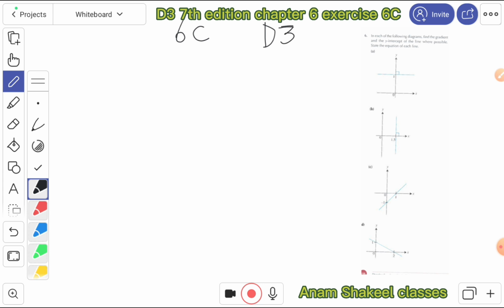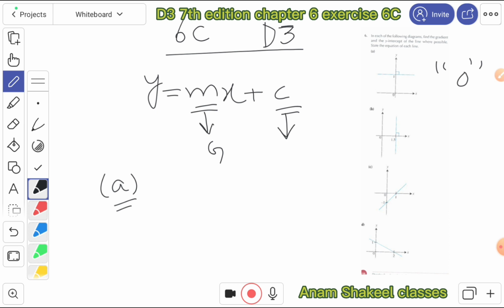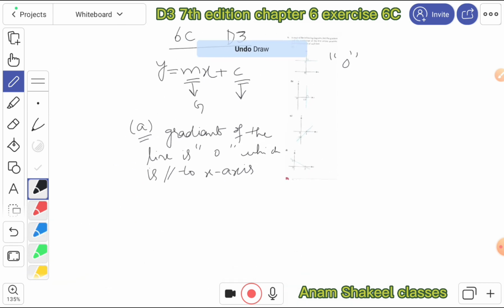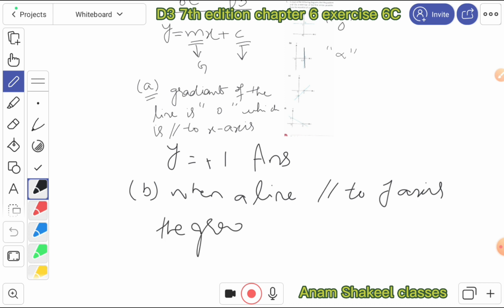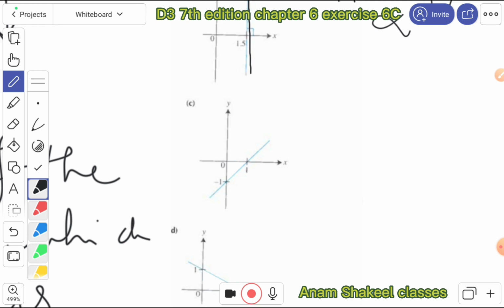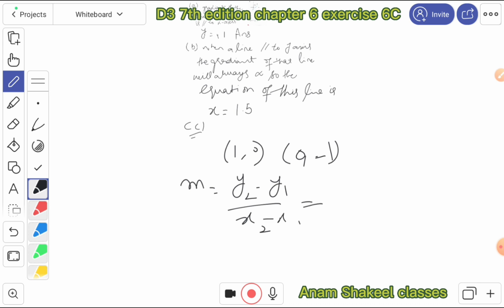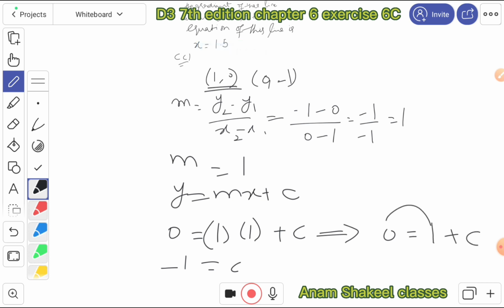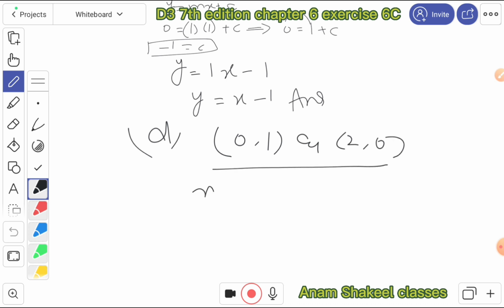Oxford mathematics| 7th edition D3| ch 6 exercise 6C q 6 |grade 8 |Pises| equation of line | y=mx+c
Oxford mathematics 7th edition chapter number 6 exercise sexy grade 8 Pises
how to find equation of a straight line
what is y-intercept of a line